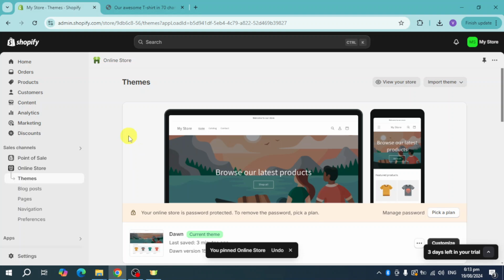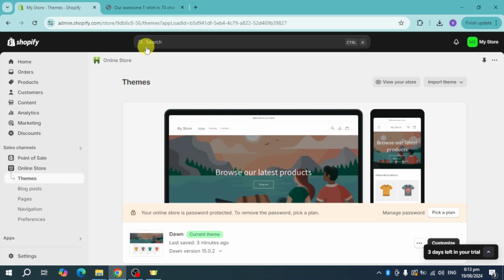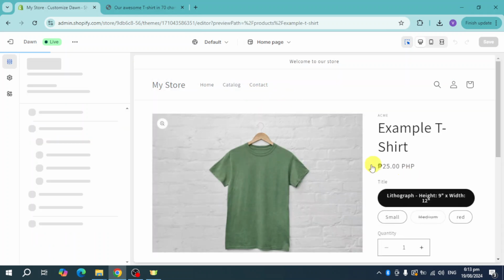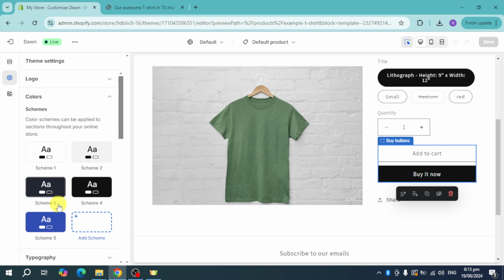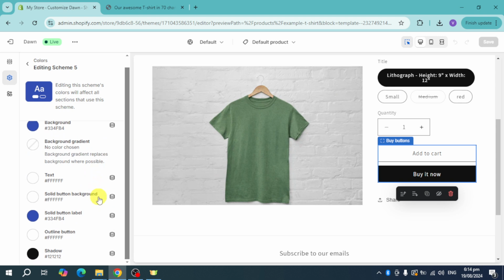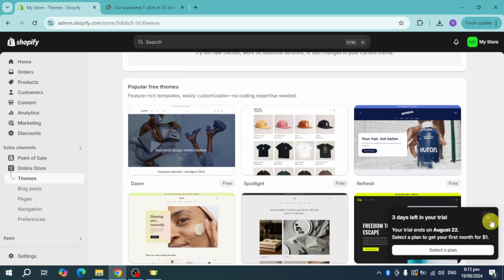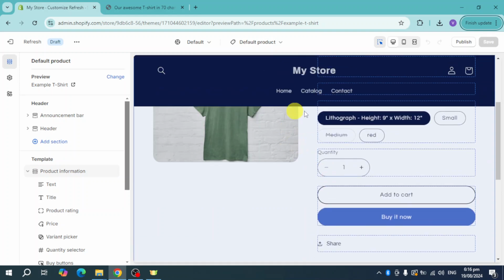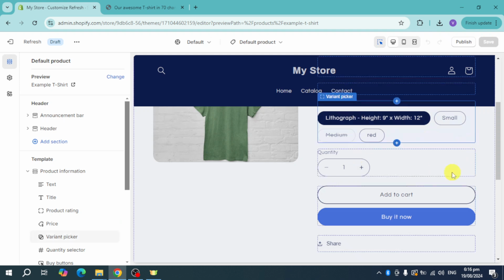How to Change the Add to Cart Button Color in Shopify | Shopify for Beginners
In this video, I'll show you step-by-step how to change the color of the "Add to Cart" button in your Shopify store. This is a quick and easy tutorial perfect for beginners who want to customize their Shopify theme and make their online store look more personalized. Whether you're new to Shopify or looking for a way to enhance your store's appearance, I'll guide you through the process without any coding experience needed!